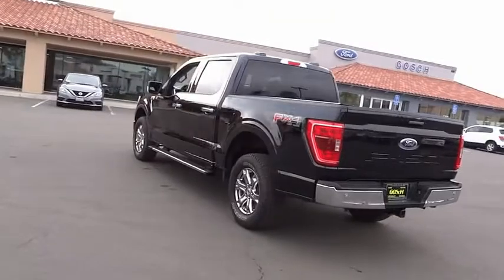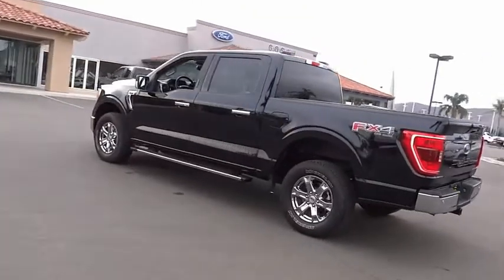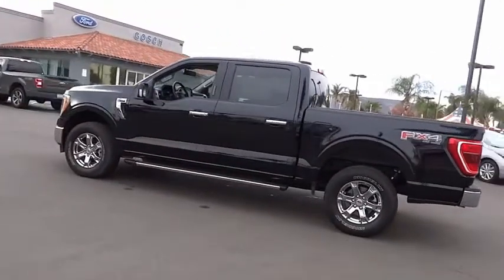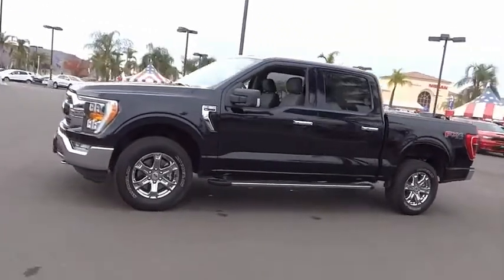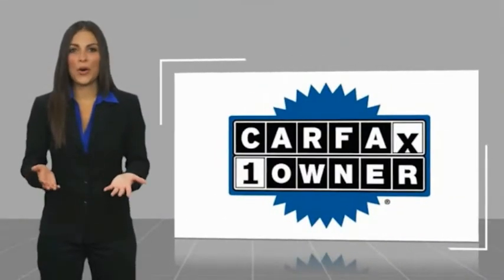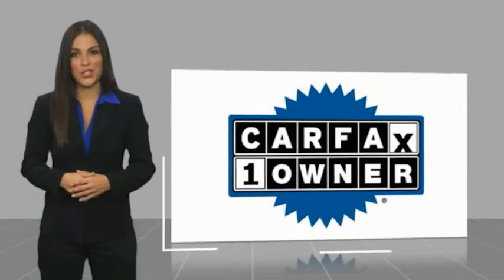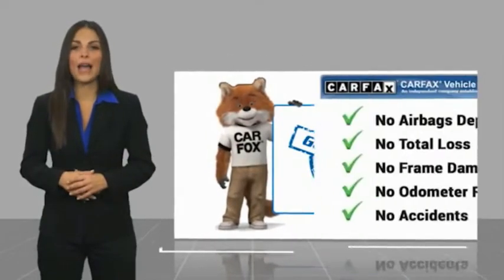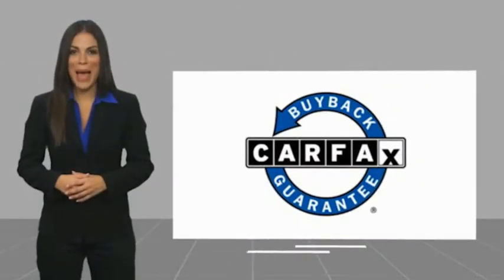2021 Ford F-150 HEMET BEAUMONT MENIFEE PERRIS LAKE ELSINORE MURRIETA 223881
2021 Ford F-150 XLT

GOSCH FORD HEMET PROUDLY SERVING HEMET, BEAUMONT, MENIFEE, PERRIS, LAKE ELSINORE, MURRIETA, AND SURROUNDING SOUTHERN CALIFORNIA LOCATIONS. THIS BLACK 2021 Ford F-150 IS EQUIPPED WITH A 5.0L V8, AUTOMATIC TRANSMISSION, AND RECEIVES AN ESTIMATED . GOSCH FORD HEMET 150 CARRIAGE CIRCLE HEMET CA 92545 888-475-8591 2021 Ford F-150 XLT CARFAX One-Owner. Clean CARFAX. Agate Black Metallic 2021 Ford F-150 XLT 4WD 10-Speed Automatic 5.0L V8 10-Way Power Driver & Passenger Seats, 2-Bar Style Grille w/Chrome 2 Minor Bars, 4x4 FX4 Off-Road Bodyside Decal, 8 Productivity Screen in Instrument Cluster, Auto-Dimming Rear-View Mirror, Chrome Door & Tailgate Handles w/Body-Color Bezel, Chrome Single-Tip Exhaust, Chrome Step Bars, Class IV Trailer Hitch Receiver, Dual Zone Automatic Temperature Control, Equipment Group 302A High, Exterior parking camera rear: With Dynamic Hitch Assist, FX4 Off-Road Package, Heated Front Seats, Hill Descent Control, Integrated Trailer Brake Controller, Intelligent Access w/Push Button Start, Leather-Wrapped Steering Wheel, LED Box Lighting w/Zone Lighting, LED Reflector Headlamps, LED Sideview Mirror Spotlights, Monotube Rear Shocks, Off-Road Tuned Front Shock Absorbers, Onboard 400W Outlet, Power Glass Heated Sideview Mirrors, Pro Trailer Backup Assist, Radio: AM/FM SiriusXM w/360L, Rear Under-Seat Storage, Remote Start System w/Remote Tailgate Release, Rock Crawl Mode, SecuriCode Drivers Side Keyless-Entry Keypad, Steering wheel mounted audio controls, SYNC 4 w/Enhanced Voice Recognition, Trailer Tow Package, Tray Style Floor Liner, Wheels: 18 Chrome-Like PVD, XLT Chrome Appearance Package. Please Call GOScH Ford for more information. Welcome to Gosch Ford! Located in Hemet, CA, Gosch Ford is proud to be one of the premier dealerships in the area. From the moment you walk into our showroom, you'll know our commitment to Customer Service is second to none. We strive to make your experience with Gosch Ford a good one ?? for the life of your vehicle. Whether you need to Purchase, Finance, or Service a New or Pre-Owned Ford, you ??ve come to the right place. Stock #: 8-223881 | VIN: 1FTFW1E50MFA43405 | 2021 Ford F-150 XLT ALLOY WHEELS SECURITY SYSTEM TRACTION CONTROL POWER WINDOWS Gosch Ford Hemet